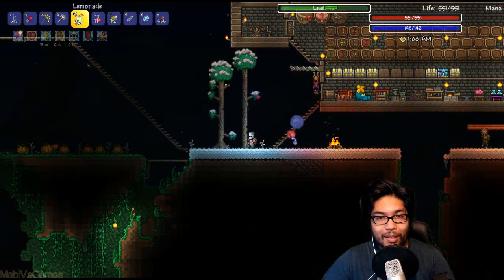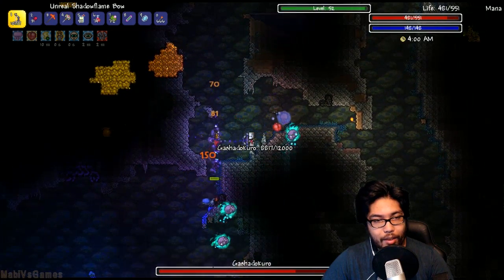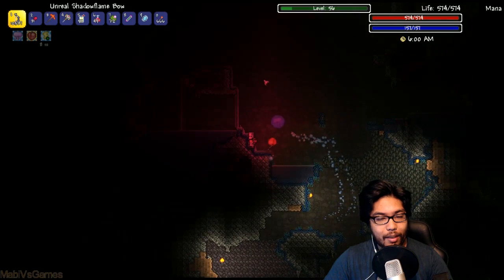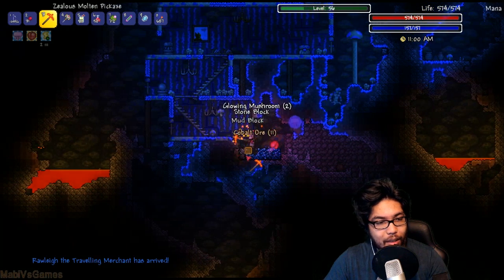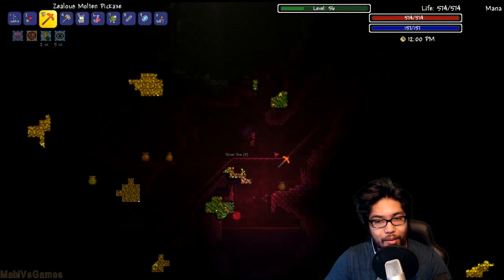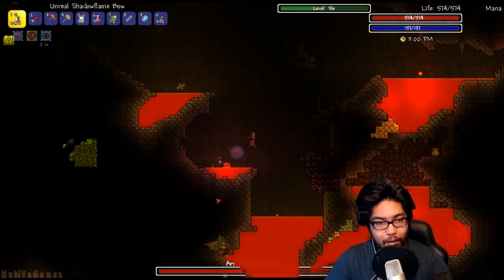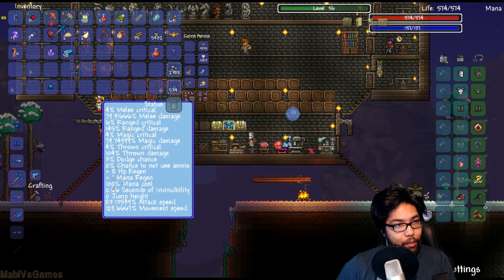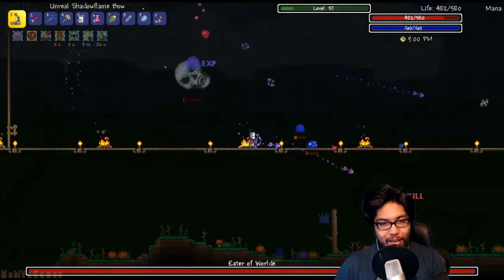BOSS FRENZY SUMMON!! | Terraria: Epic Modpack SE3 | Ranger Playthrough | Part 50 | MabiVsGames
GET THEM OFF ME!!

Terraria: Epic Modpack SE3 is here! Along with a whole set of new mods to mess around with, we're going to be doing a Ranger Playthrough challenge for this let's play! Will we thrive in the wild or be corrupted and forgotten?!

And check me out on Youtube Gaming! I stream everyday! Turn on Youtube Gaming notifications to be notified whenever I go live!

You guys asked for it! Here it is! Terraria Epic Modpack Season 2
is finally here! Over 100 new weapons and armors. 50 dangerous
new enemies. 10 epic bosses!

Youtube is my life and you'd be helping me fulfill my dream of entertaining you wonderful Mablins full time! You'll be helping the channel out greatly as well as get some cool rewards!

These episodes were recorded from my live stream! Come follow and join in on the fun live with me and the chat! Twitch.tv/MabiVsGames

~~MOD LIST ~~
Terraria SE3 Modlist
(To install Terraria Mods: Google Tmodloader and unzip it into your Terraria.exe location. Then use the in-game mod browser and search for these specific Terraria Mods)
Thorium Mod v1.2.8.1 - by DivermanSam
Tremor Mod Remastered v1.2.1.4 - by Zadum4ivii
Prefixes For Enemies v1.1.1 - by Hiccup251
ZoaklenMod v.0.6.3.71 - by Zoaklen
imkSushi Mod v2.4.0 - imkSushi
Cosmetic Variety & Legends
MaxStackPlus v2.4 - ColinAV
The Luggage v.0.1.0.3 - by jopojelly
Rockos ARPG v0.93 - by Rockos
Cheeze's Content Pack v1.0.1.1 - by Cheezmaniac
EnergyMod v0.3 - ColinAV
AeONS of Terraria v1.0.2.1 - by FractalXX
Ersion v0.4.2.2 - by EliANS
Fargo's Mod (Summons and Souls) v0.4.5.1 - Fargowilta
Cave Story v0.2.1 - by jopojelly; Vetpetmon
PotionsPlus v1.2.4 - by Zocklukas and jamiesmith9255
Enderium Remastered v1.0 - by Endershot355
Calamity Mod v1.1.4.43 - by MountainDrew
Legend of Terraria 3 v1.0.2 - by Sapharan
Undertale Mod v1.1 - by Koopahunter197
Epicness mod Remastered v2.9.2 - by Dragonpriest4
Bluemagic.tmod (Search Forums)

Key features:
Sandbox Play